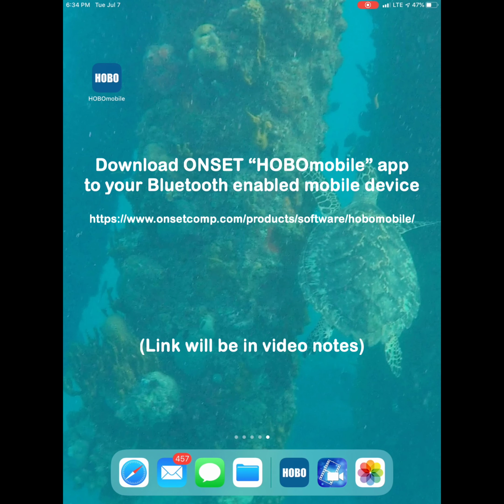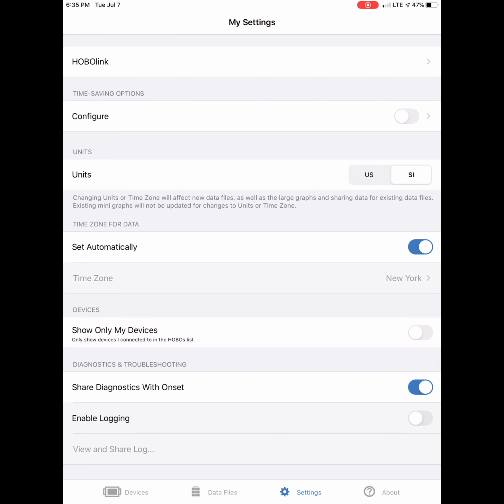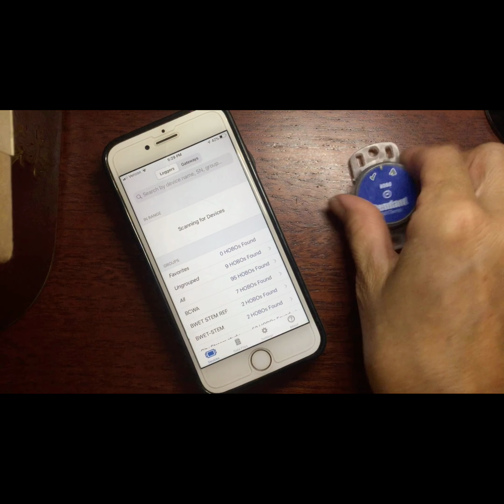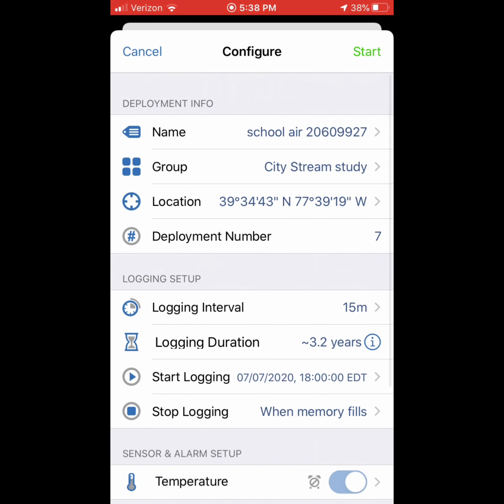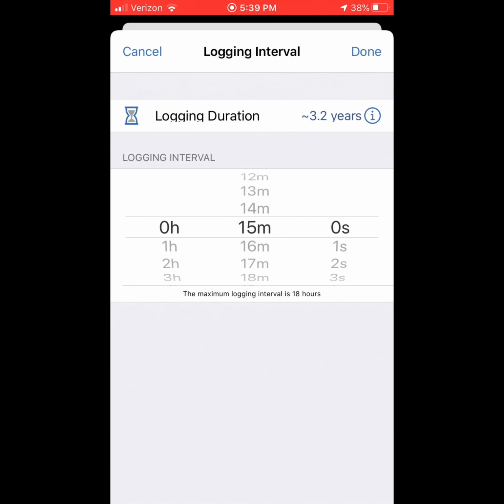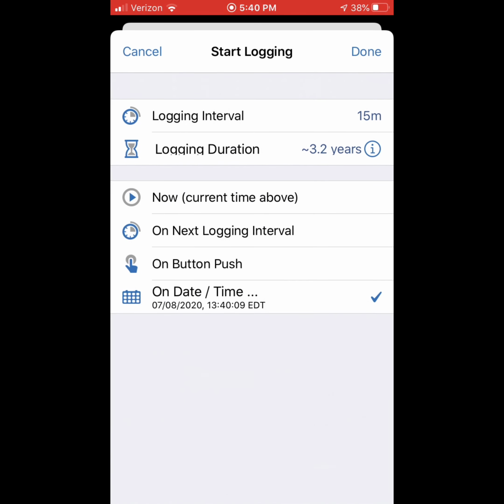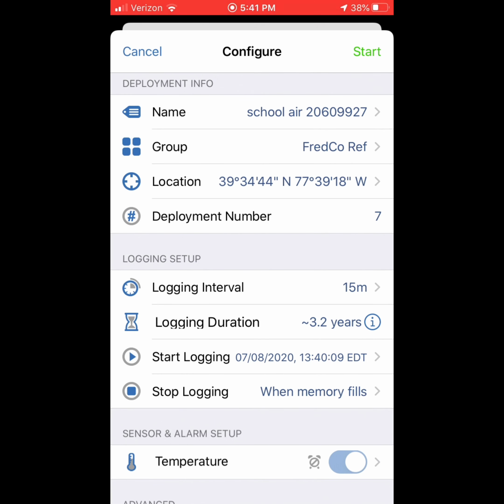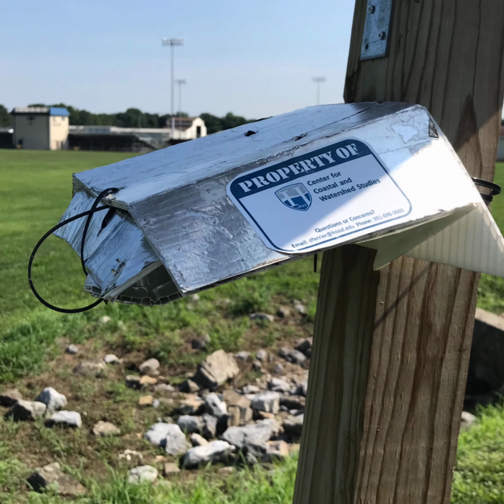Programming HOBO loggers for Schoolyard Urban Heat Studies Program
A short instructional video for teachers participating in the schoolyard urban heat studies program. This video will instruct teachers on how to program there hobo loggers prior to deployment on their schoolyard.